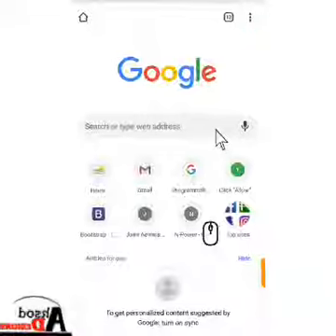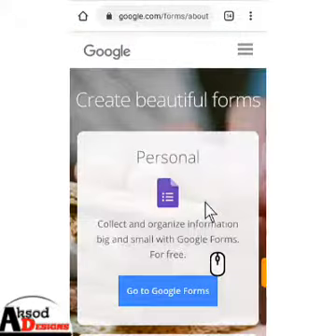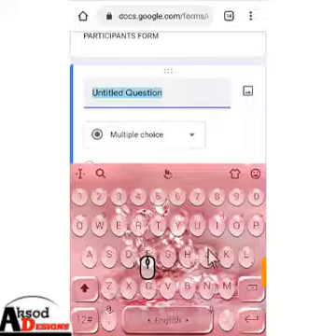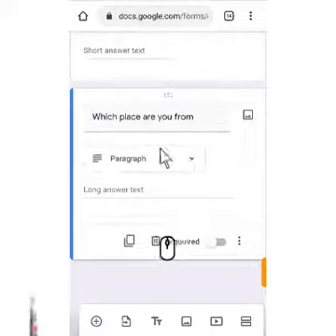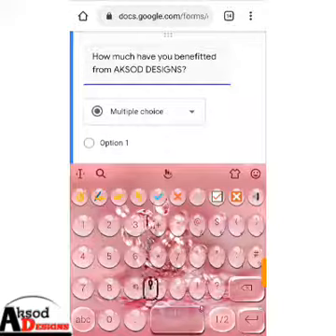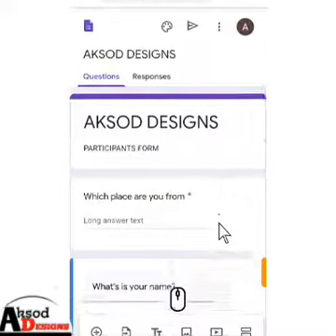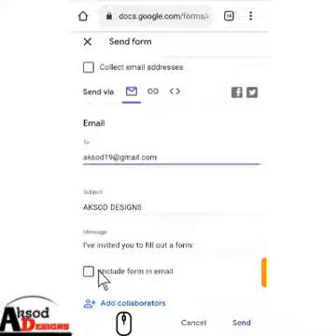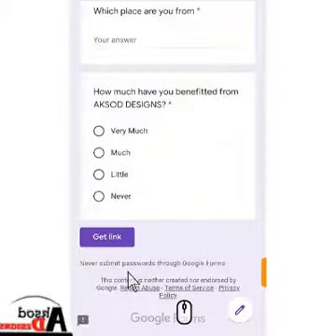SIMPLE WAY TO CREATE A GOOGLE FORM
It teaches you how to create a GOOGLE FORM step-by-step for your utmost understanding.